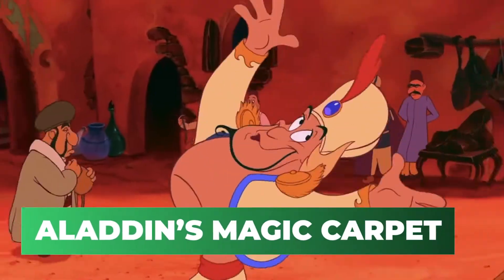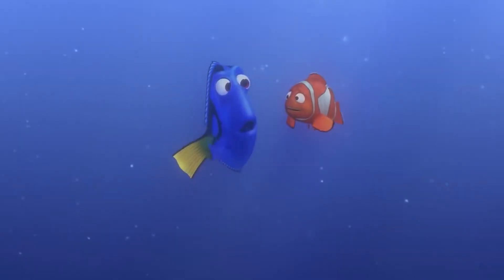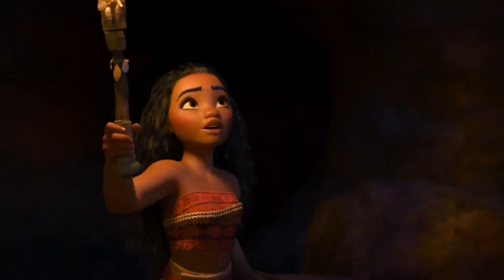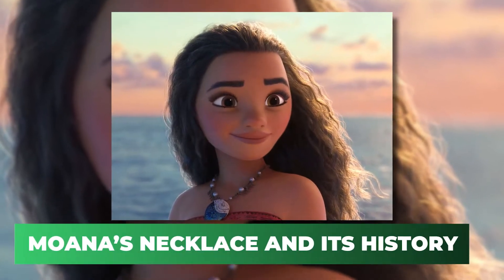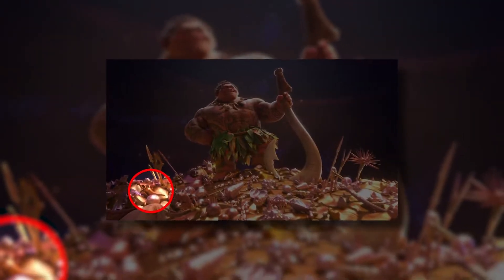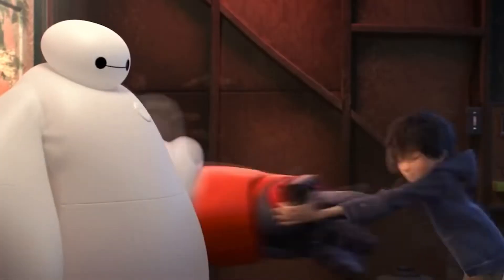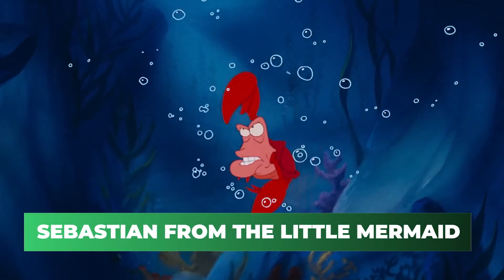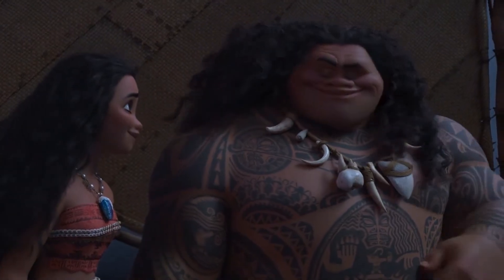The Most INSANE Moana Easter Eggs Fans MISSED..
Welcome back to Fantasy Focus Today on this channel, we are going to showcase The best Moana Easter eggs. Disney is known to insert some Disney classics references to their newer batch of movies.

And Disney’s Moana is no exception. As always, you can find tons of Disney classic references all throughout the movie Moana. If you are keenly-eyed while watching Moana, you will be able to spot Easter eggs referring to Disney classic movies like The Little Mermaid, Aladdin, and many more. If not? Well, just check this video out as we highlight The best Moana Easter eggs.